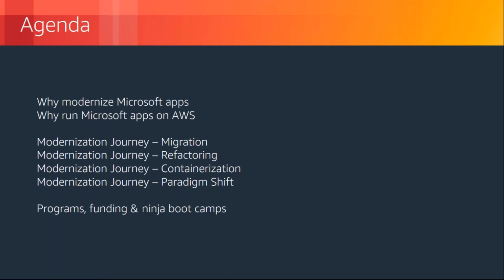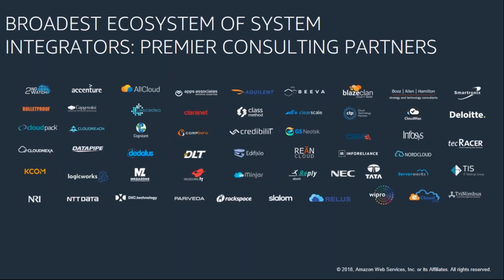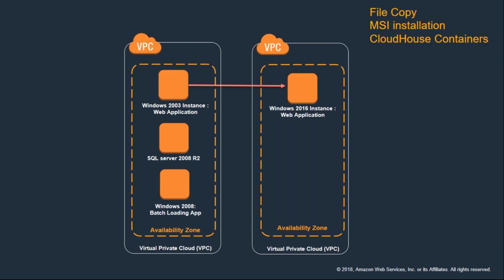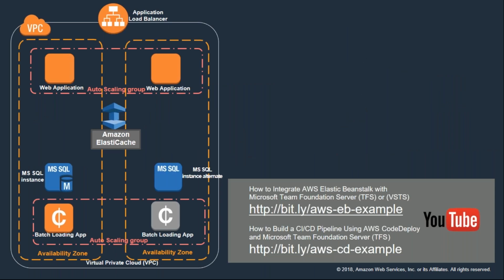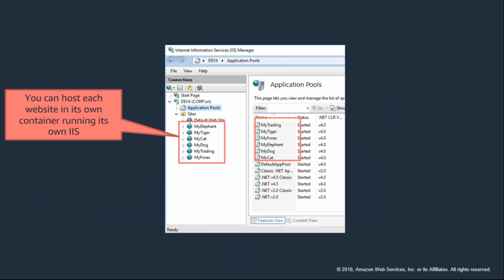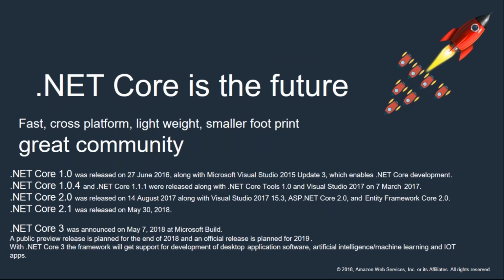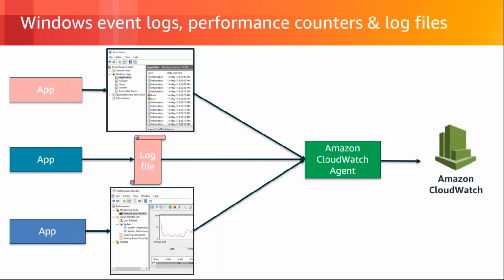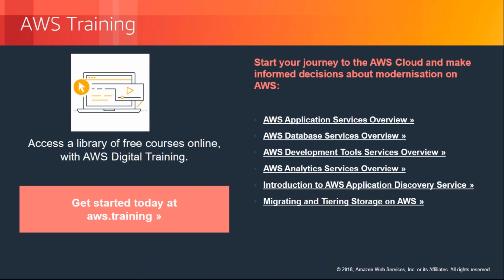Modernize your Microsoft Applications on AWS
There are legacy enterprise Microsoft applications still running on premises, Microsoft SharePoint, Dynamics, Exchange, SQL server or .NET applications. To best realize the benefits of cloud, these applications must be modernized using cloud native approaches to become scalable, secure and fault tolerant. The webinar covers how to refactor and modernize Microsoft applications, explore methods to integrate with AWS managed services for identity federation, databases, monitoring and containers to achieve agility, security and elasticity.

Speaker: Sriwantha Attanayake, Partner Solution Architect, Amazon Web Services